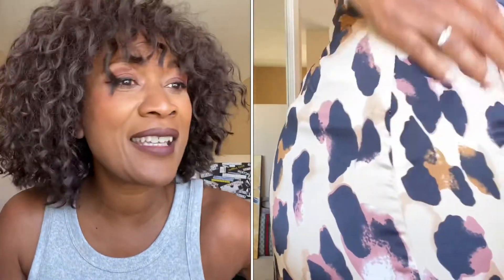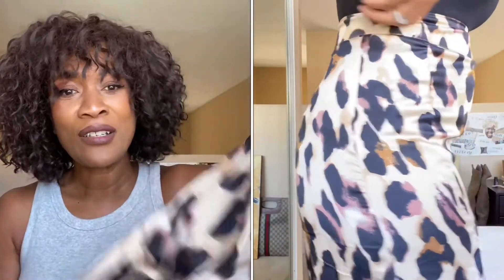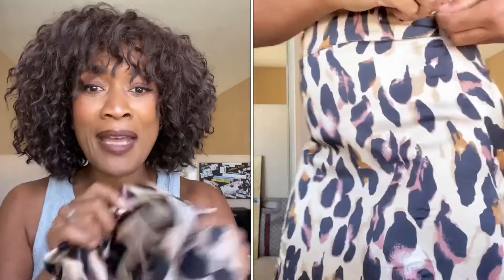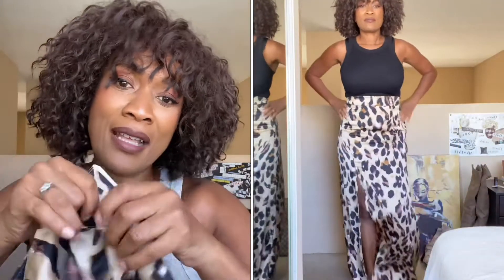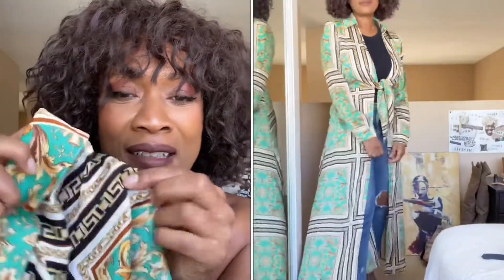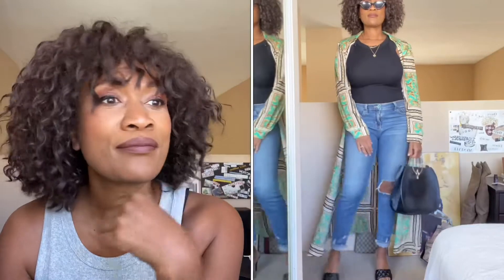BOHO BABE THRIFT TRY ON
Midi thrift haul with a boho vibe! We’re trying on patterns and flowy pieces for spring!!

GUILTFREEPOSH